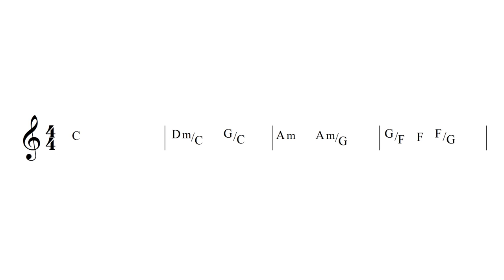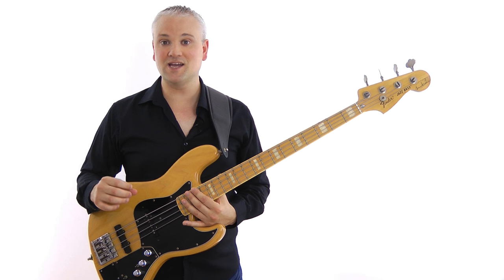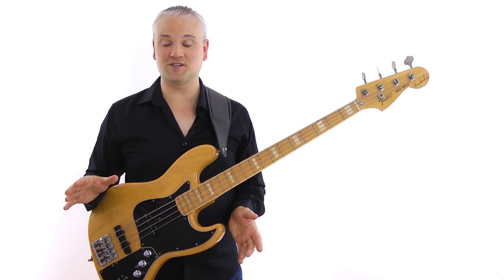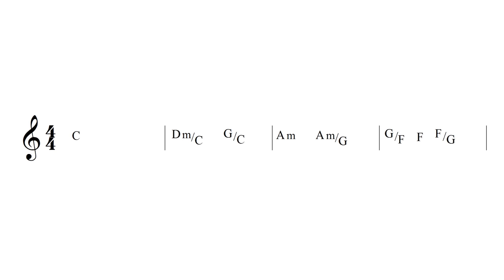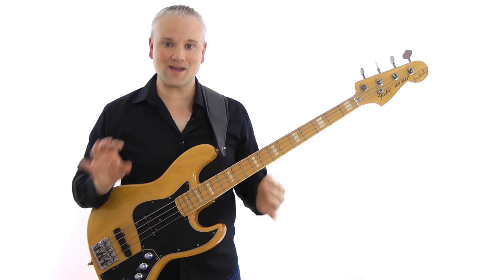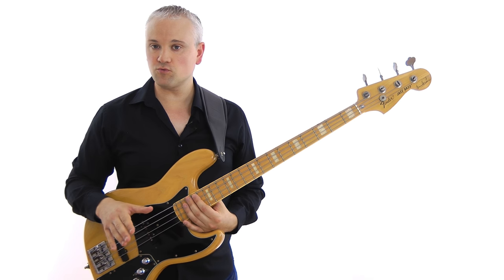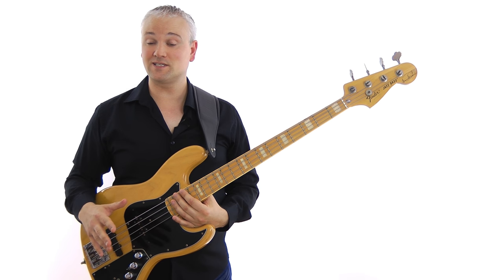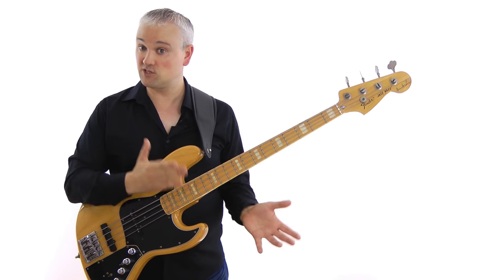Reading Chord Symbols For Bass Beginners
In this lesson I'll be showing you how to understand the chord symbols and chord charts you may be given for when playing a song.

This lesson is taken from the Bassic Fundamentals Course over at Talkingbass.net. Check it out